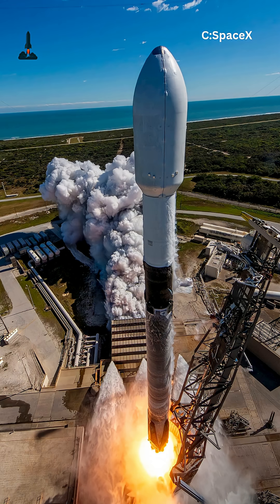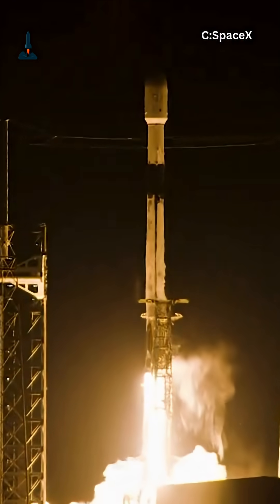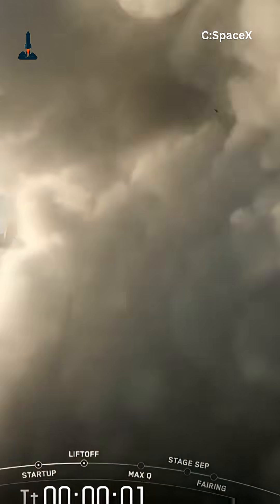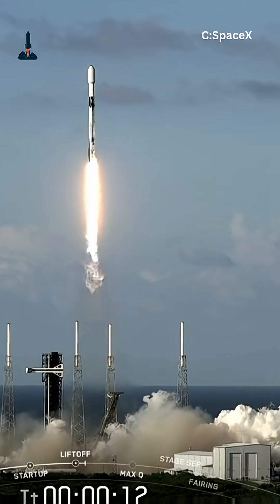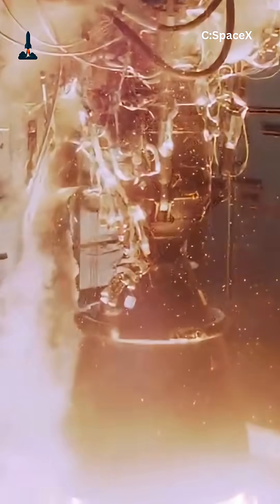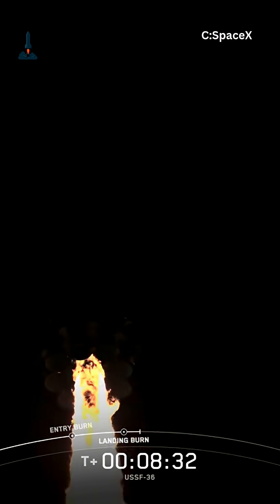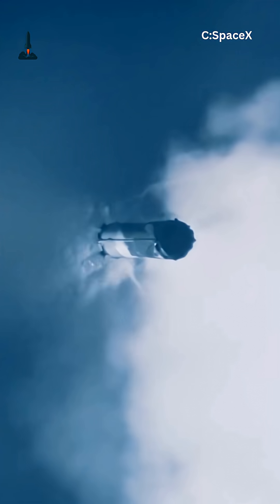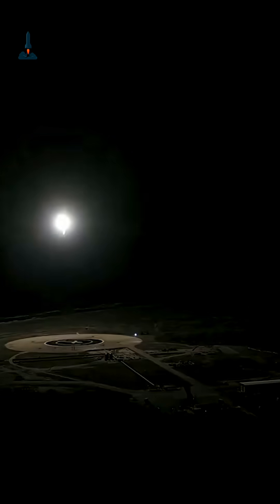🚀 How Falcon 9 Restarts Engines in Space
Ever wondered how Falcon 9’s Merlin engines can restart in the vacuum of space? 🔥
This powerful engineering solution is what makes precise orbit adjustments and satellite deployments possible. From reigniting fuel in zero gravity to withstanding extreme temperatures, the Merlin engine is truly a marvel of rocket science. 🚀